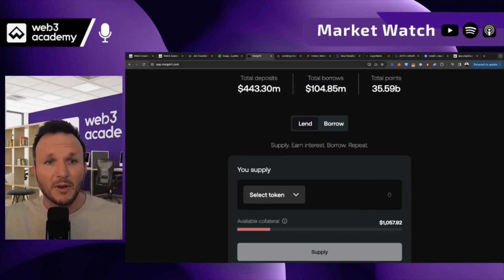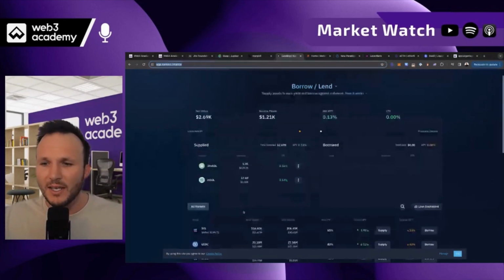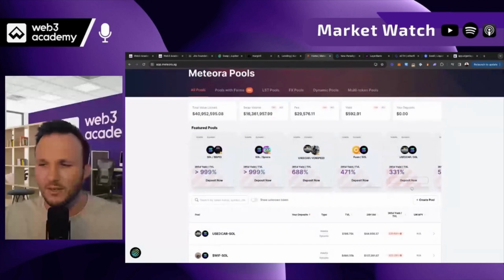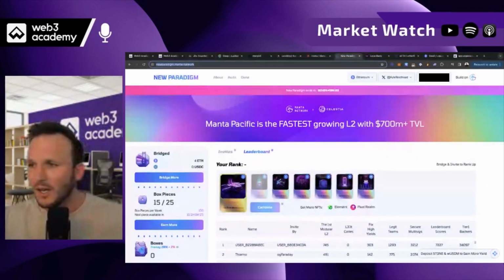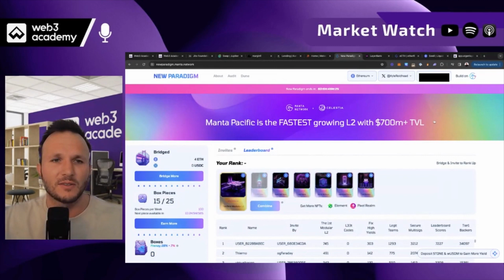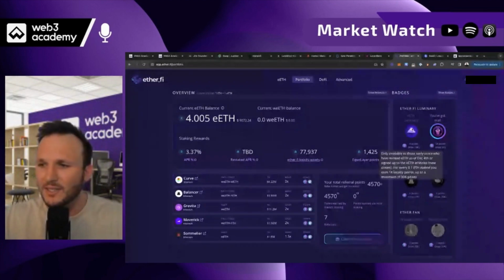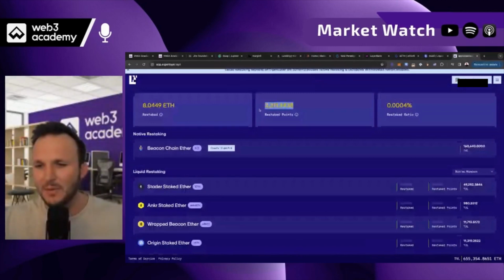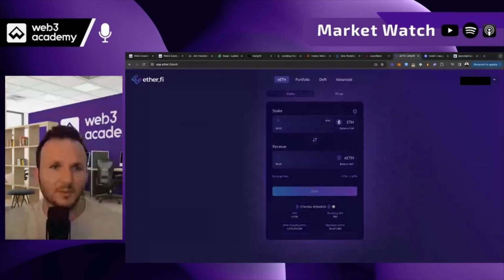How To Use $ETH and $SOL to Airdrop Farm and Earn $$$$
Here's how to use ETH and SOL to airdrop farm and earn some money this 2024. Get this before it's too late!

🐇 Go down the Web3 Rabbit hole with our FREE Web3 Foundations Course

💸 Learn how to invest successfully in web3 with our Investing Masterclass

🛠️ RECOMMENDED TOOLS 🛠️
Secure Your Crypto w/ a Hardware Wallet - Get a Ledger Today

⏱ TIME POINTS ⏱
00:00 - Intro
04:06 - Solana airdrops
14:45 - Ethereum airdrops
27:02 - Final thoughts